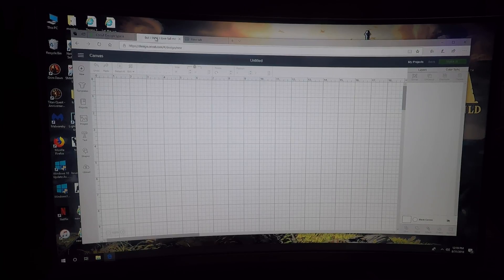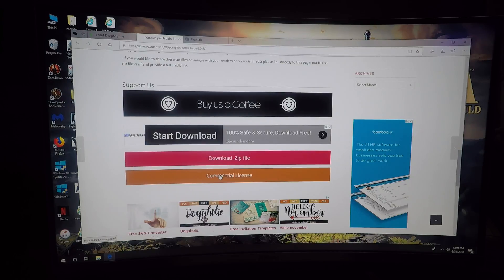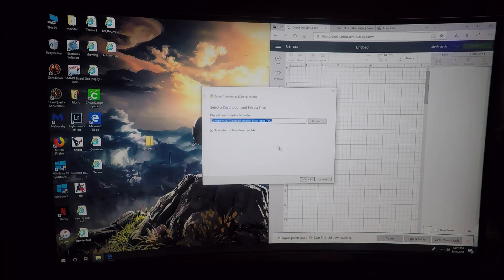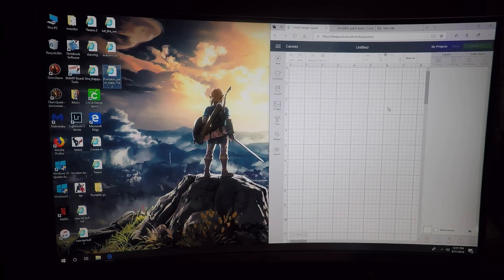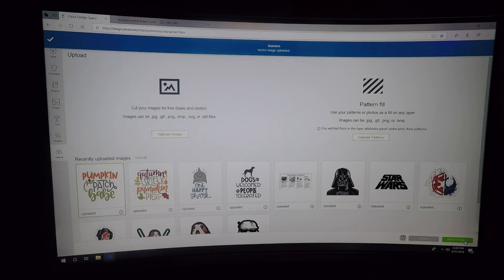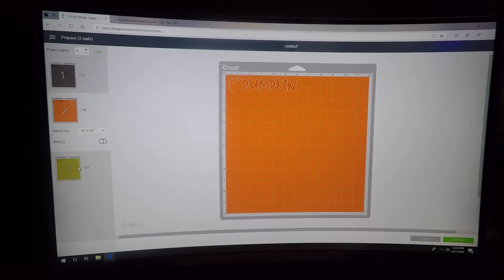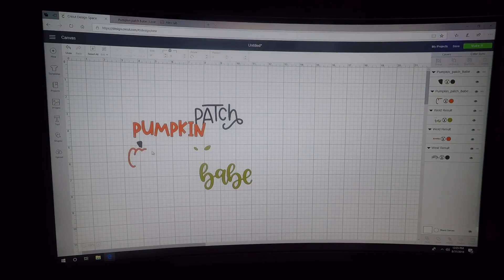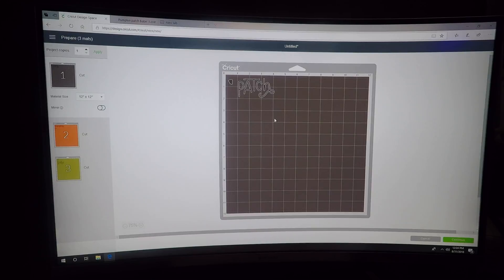How to Download extract and upload svg into Cricut Design Space Using Windows 10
In This video I show how to download extract and upload svgs to Cricut Design Space On Windows 10. SVG From Lovesvg.com
Hey, also I have a great little growing group on facebook if you would like to join, we all would love to see your projects.